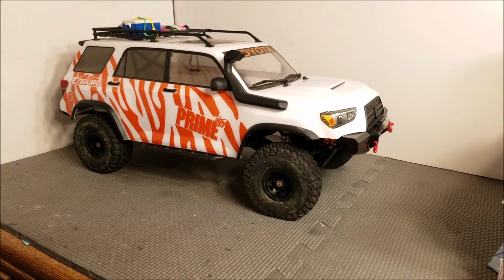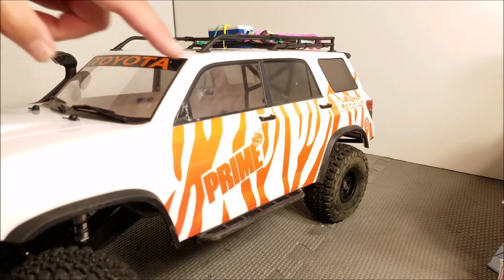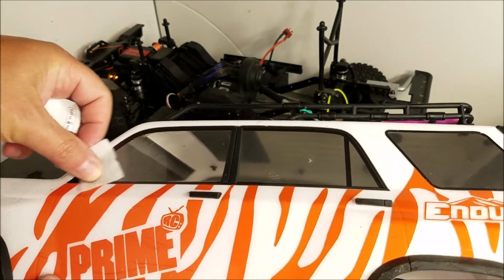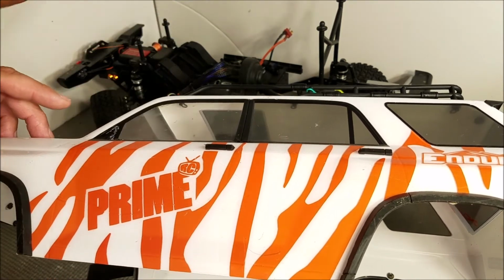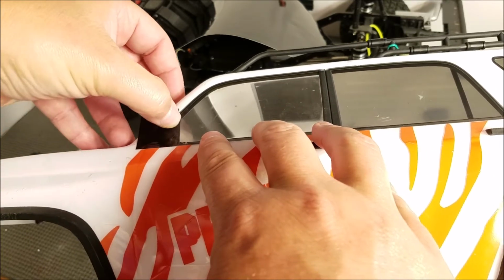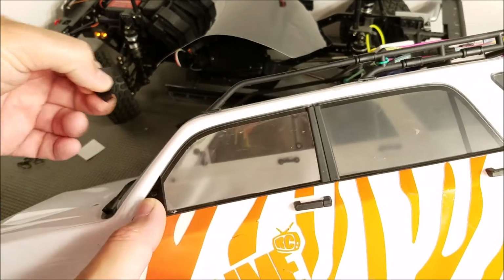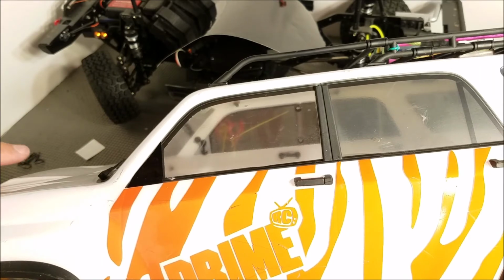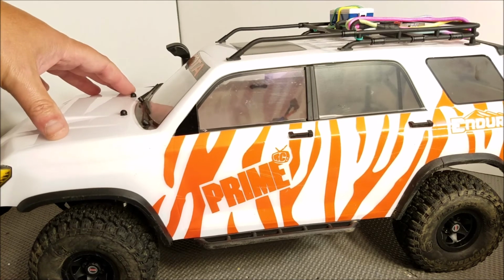Prime RC: Hiding holes in a RC body quickly and cheaply.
In this Quick Tip video we look at how to hide holes in a body. This came about after I accidently ripped the mirror off my Trailrunner.

Prime RC Quick Tips, this is something we have wanted to do for a while. These will be just quick little videos that have a easy to do little tech tip in them.

We will do our best to answer any questions you may have.
All video and photos are shot by me or my crew.